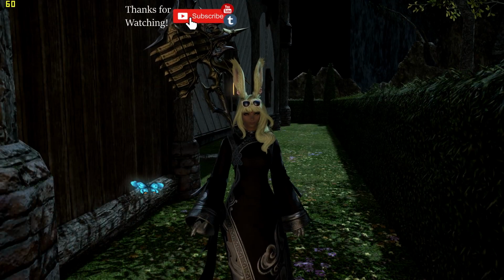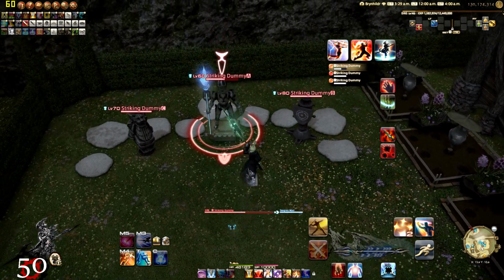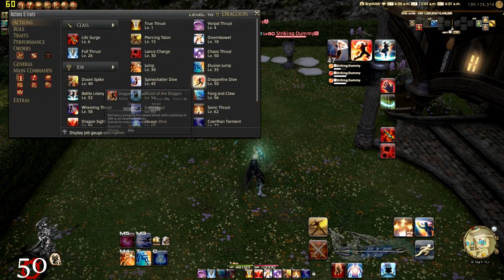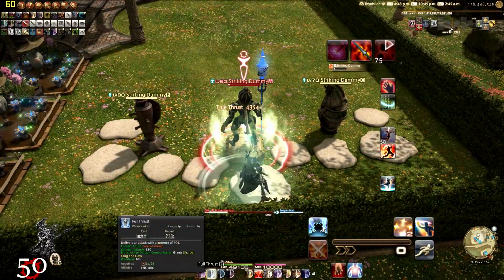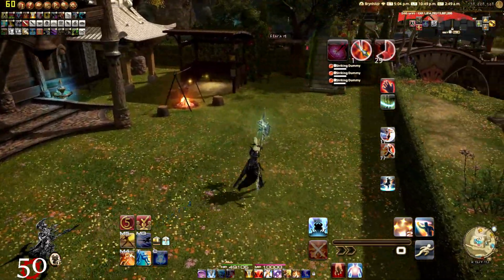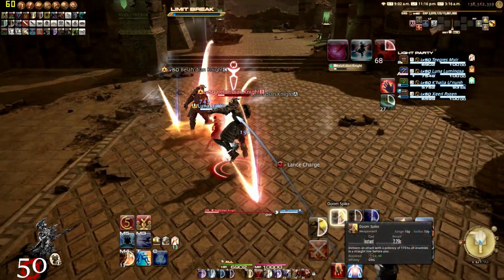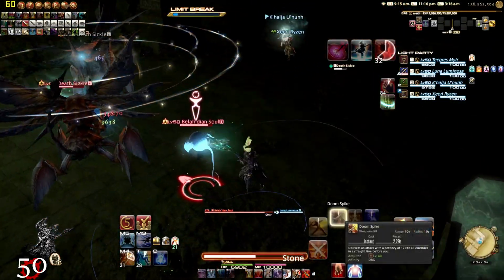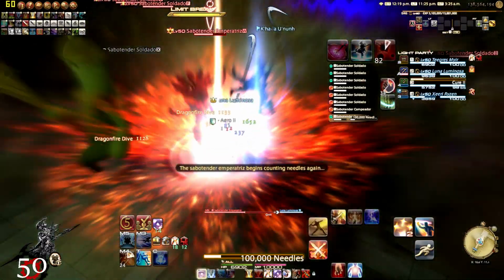[FFXIV] Dragoon Guide - Rotation & Timestamps - Lv 50 - Shadowbringers - 5.0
0:10 Chaos Thrust - REAR Positional
1:08 Spineshatter Dive - Moves toon Position to Melee
1:31 Dragonfire Dive - Moves toon Position to Melee

2:10 Single Rotation
AoE Rotation? Website above

3:11 Recap & Tips

3:30 Dungeon, AoE Example
5:26 Dungeon, Boss Encounter

This channel is growth-in-progress and will always seek to improve. If you have anything to contribute or even ideas to share, go for it.
Friend me on Discord: Teegres#7969